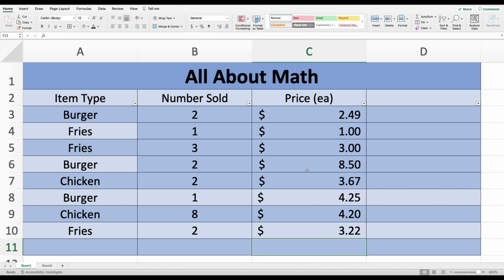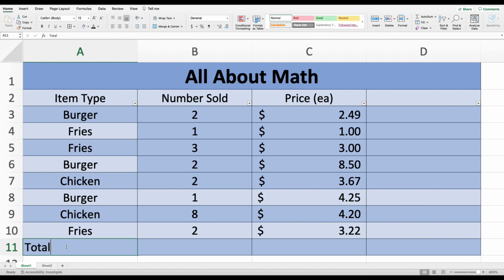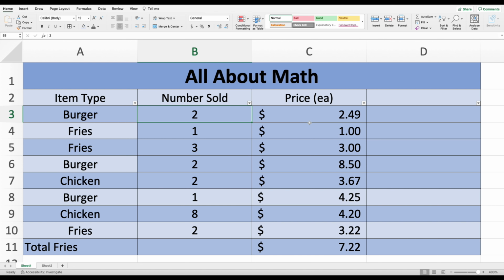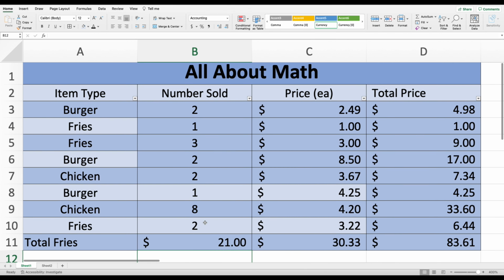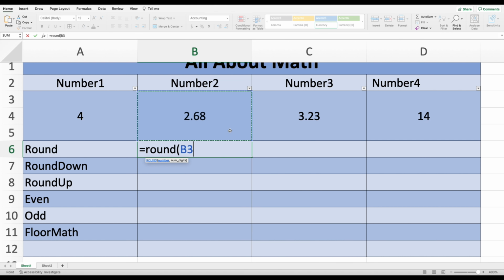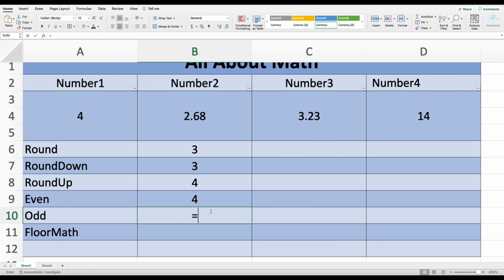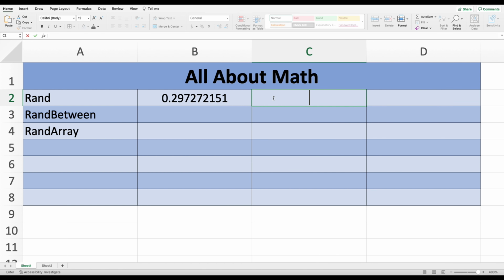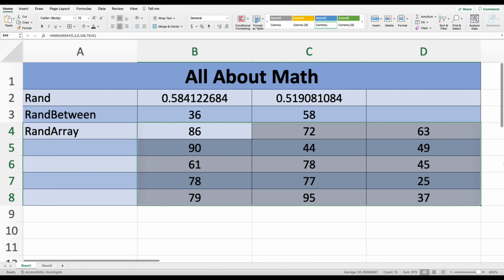Math Tricks in Excel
There is a lot more to math then just adding and multiplying.

This 20 minute video could save you countless hours of time with the tricks you will learn to make your day-to-day easier.

For a quick refresher on the same content, make sure to check out my "in a nutshell video":